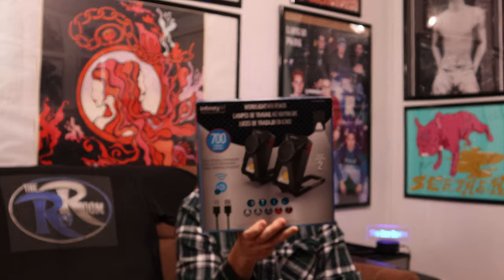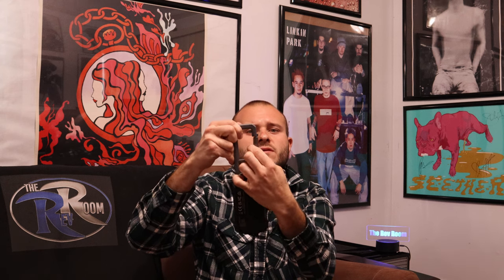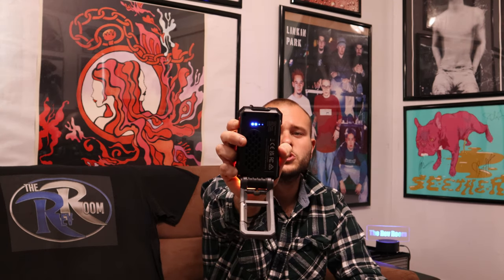Infinity X1 Work Lights Review